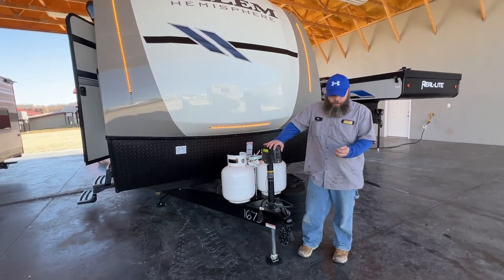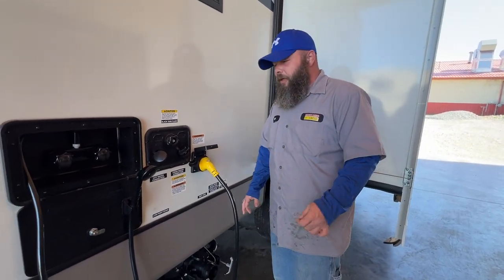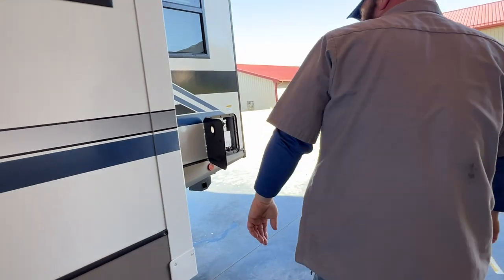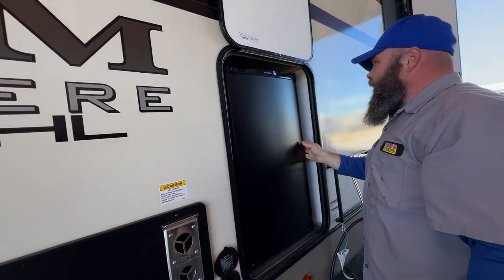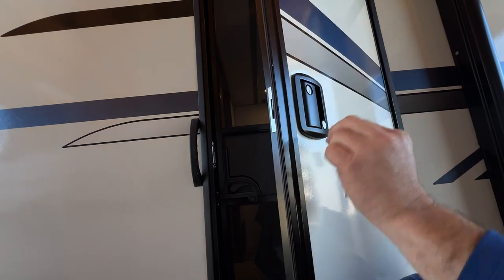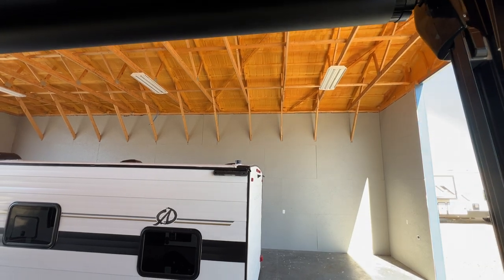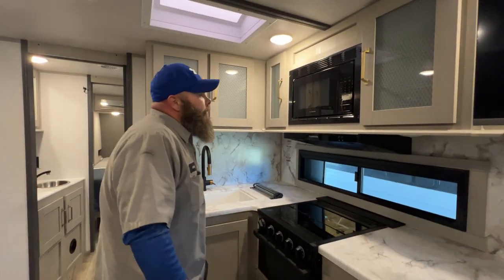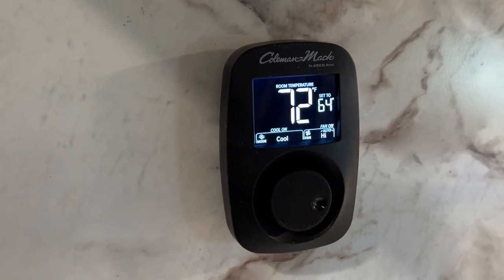Virtual Walkthrough of 2024 Forest River Salem Hemisphere Hyper-Lyte 24RDHL at Parkland RV Center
Virtual Walkthrough of the 2024 Forest River Salem Hemisphere Hyper-Lyte 24RDHL travel trailer @parklandrvcenter in Leadington, Missouri. Notable features include dual entry-exit doors, outdoor refrigerator, Weathershield one-piece fiberglass roof, pass-through storage, power awning with LED lighting, power stabilizer jacks, rear U-shaped dinette, walk-through full bath, Versa-lift queen bed, theater seating, and fireplace. This is a great couple's coach, and it sleeps up to four people!